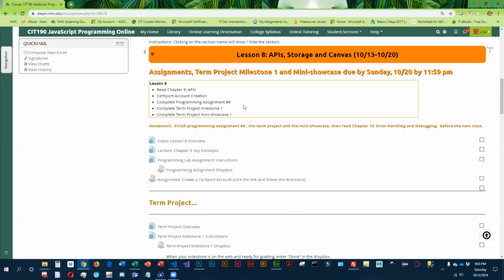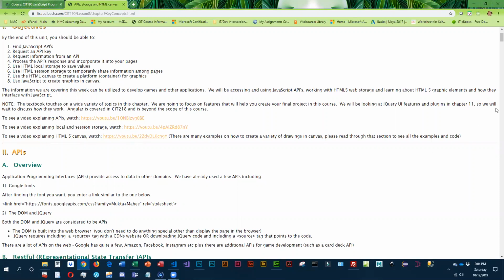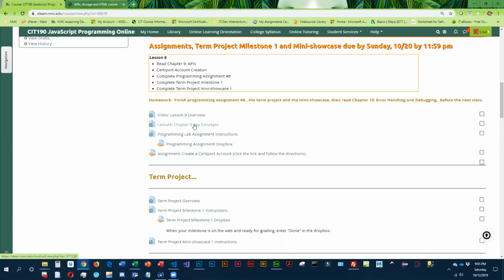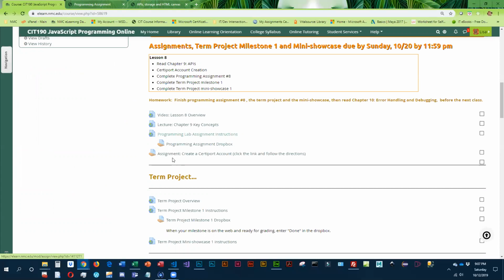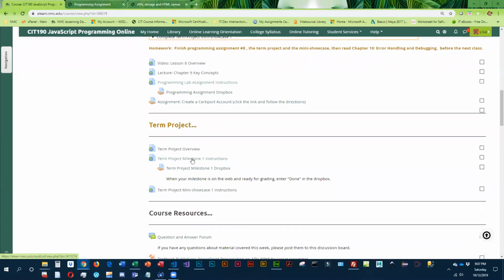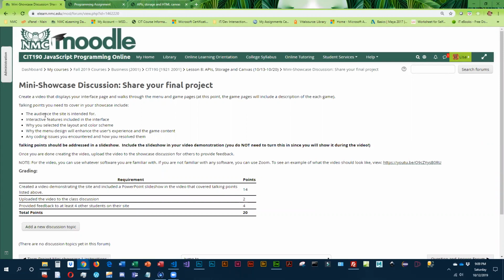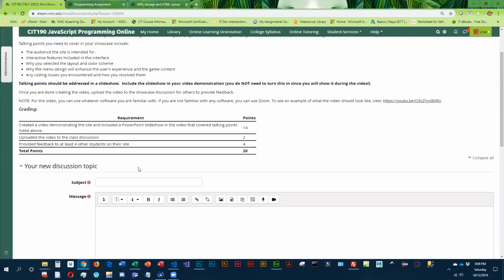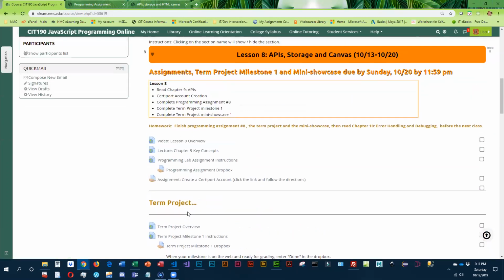CIT190 Lesson 8 Overview